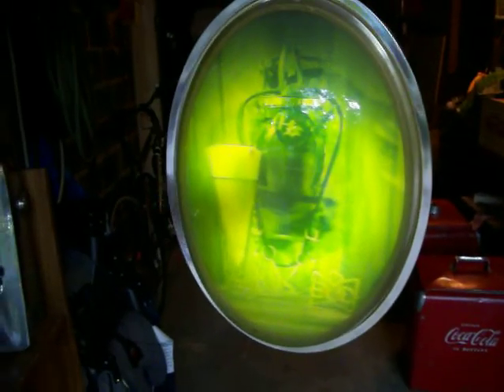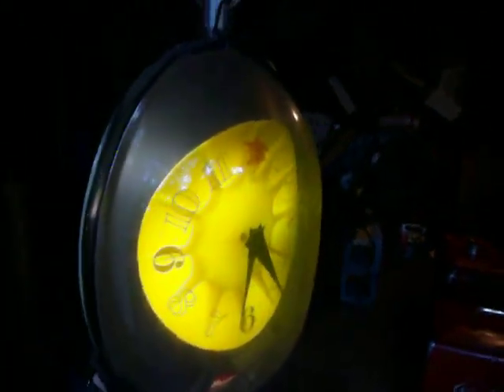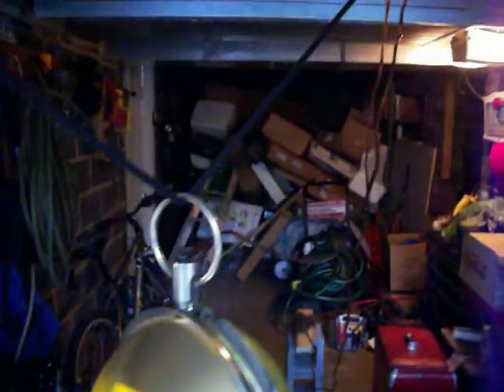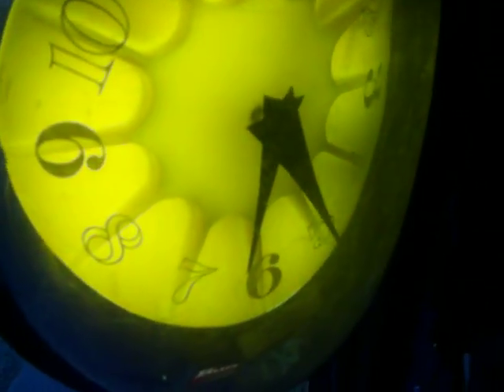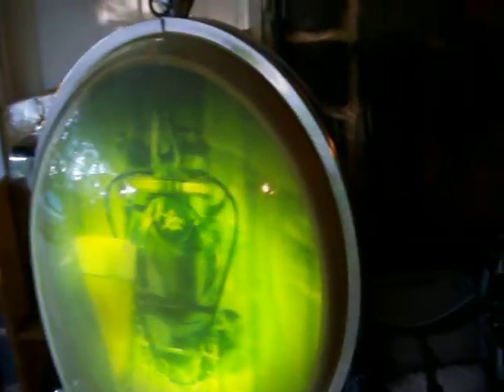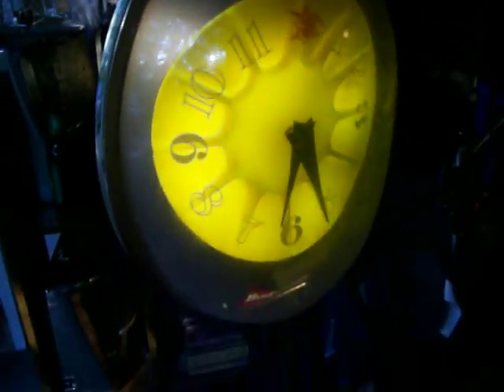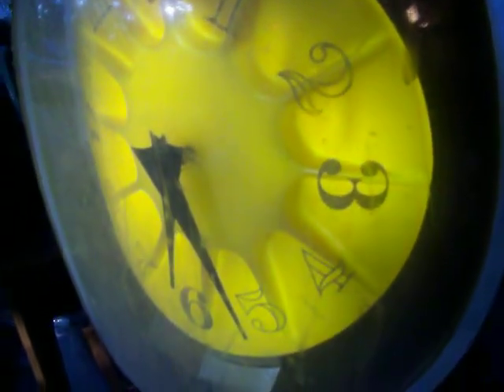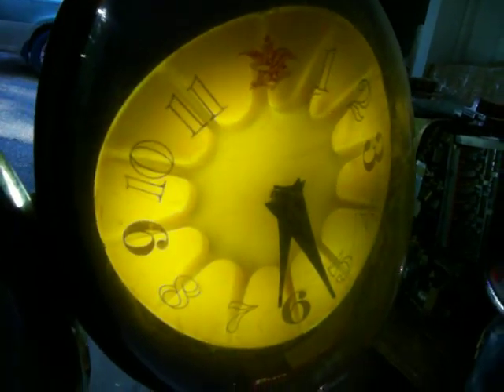Budweiser Rotating Clock Light...Nice Working Bud Collectible for Sale!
See eBay auction!